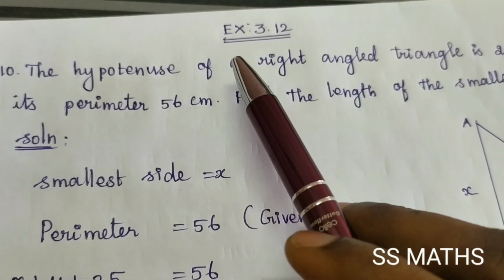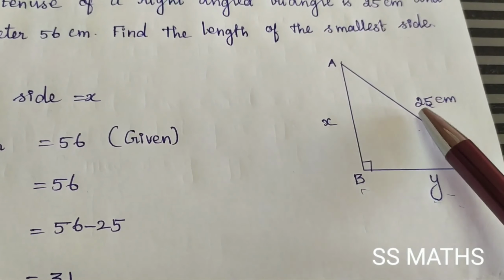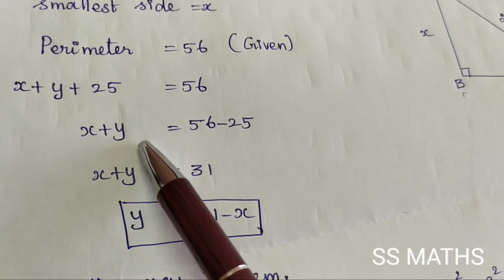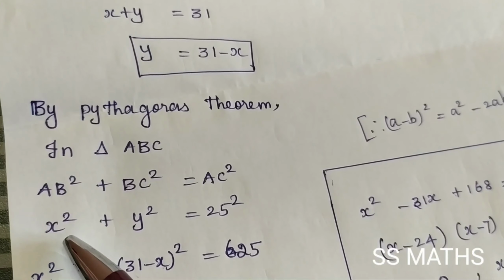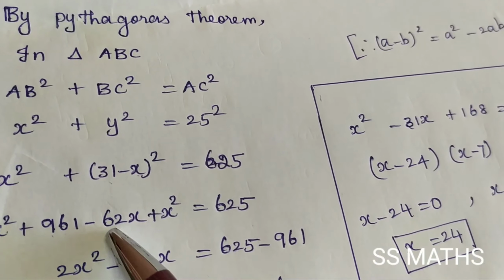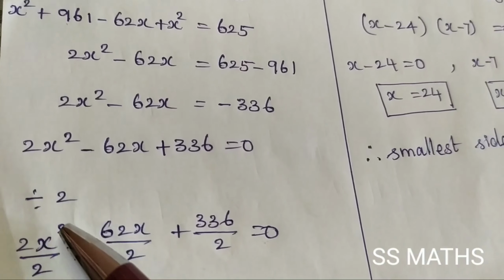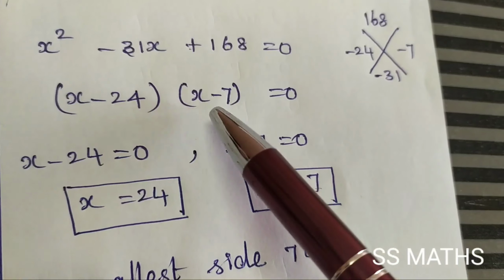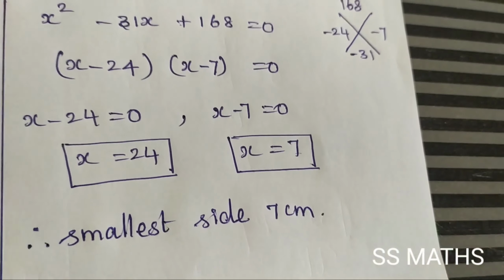TN 10 Maths | Chapter 3 Algebra | Ex:3.12(10) |PremaThangaraj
TN 10 std Maths . 3 Algebra Exercise :3.12 Q.No 10.